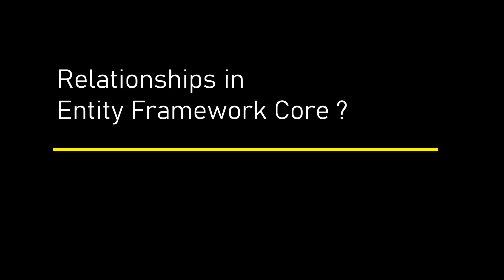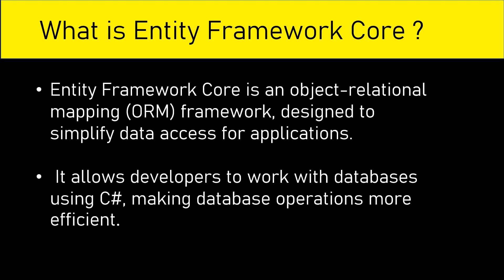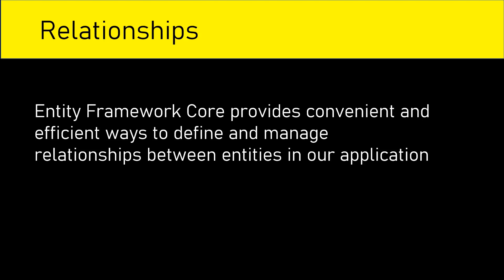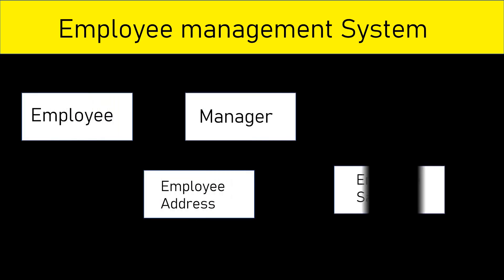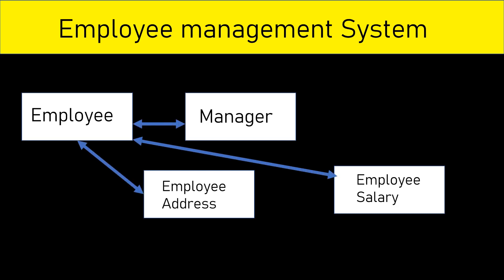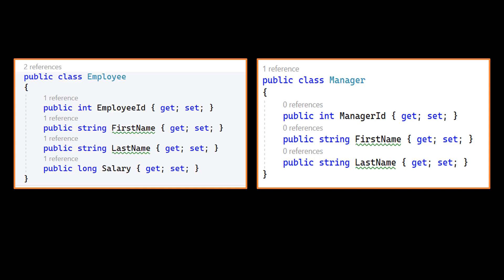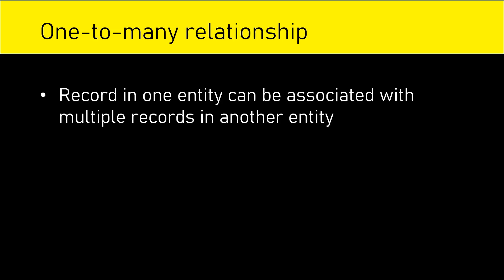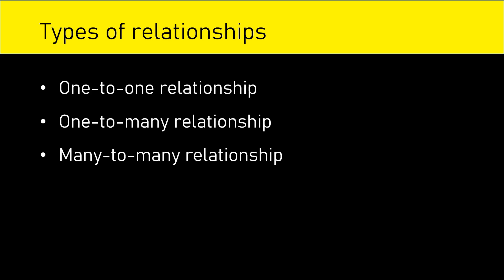Part-9: Relationships in entity framework core | Entity framework core 7.0 tutorial | ef core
This video will help you understand Relationships in entity framework core:
- What is Relationship in entity?
- Why do we Relationships?
- Different types of relationships in entity framework core
 - One-to-one relationship
- One-to-many relationship
- many-to-many relationship

Entity Framework core 7.0 tutorial
Ef core
Relationships in entity framework core
one-to-one relationship
one-to-many relationship
many-to-many relationship